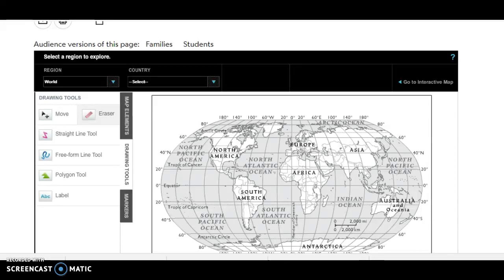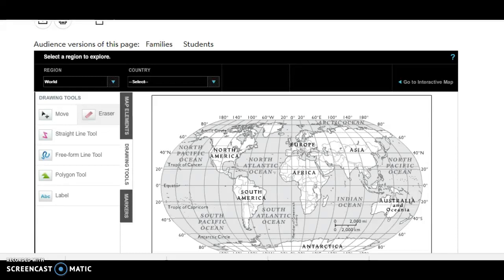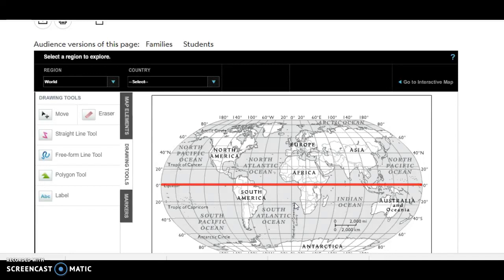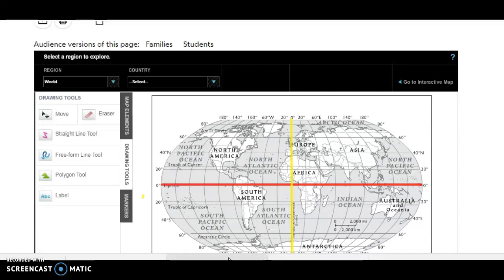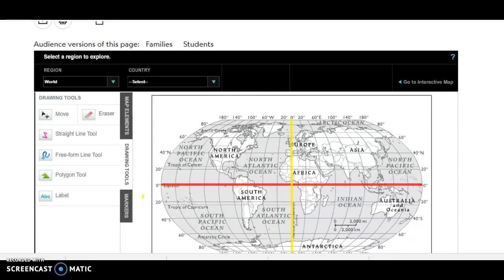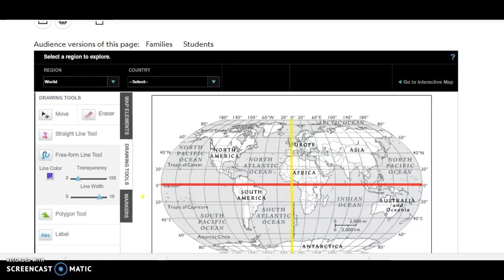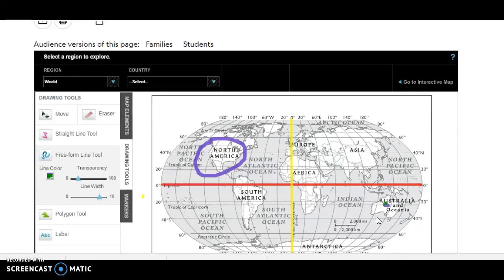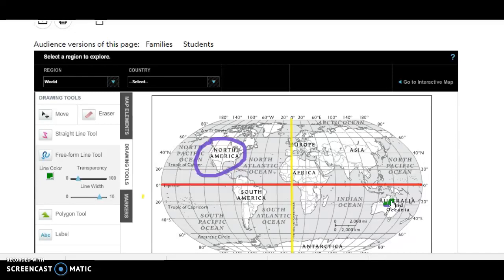3rd grade lesson intro to latitude and longitude